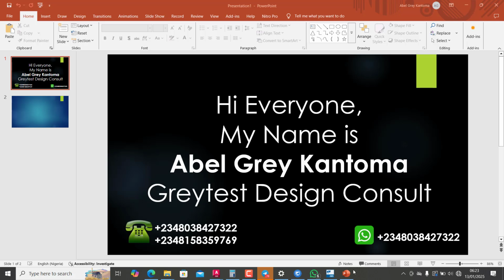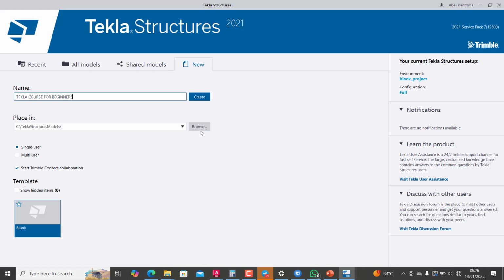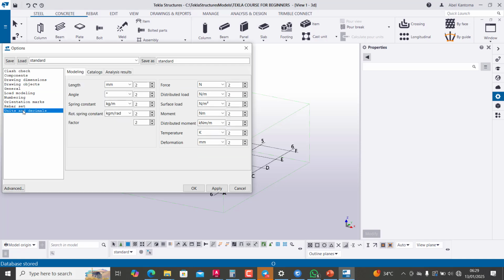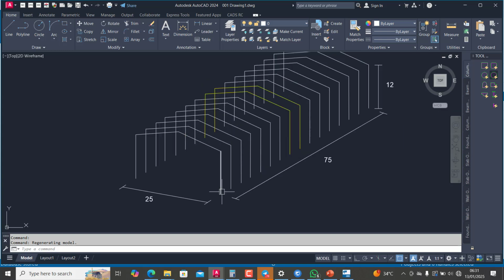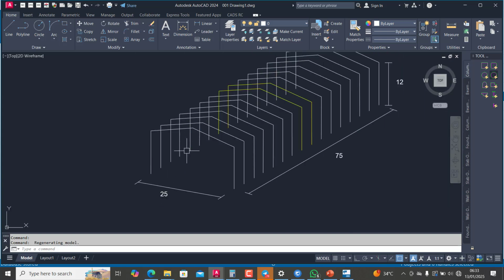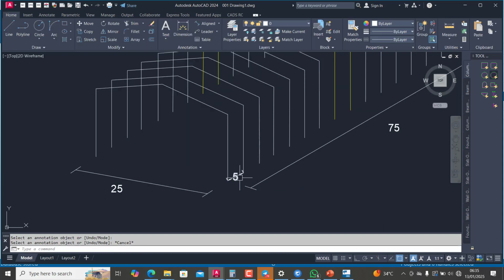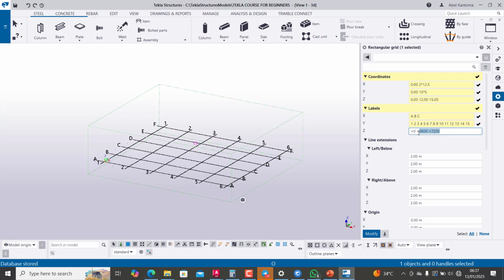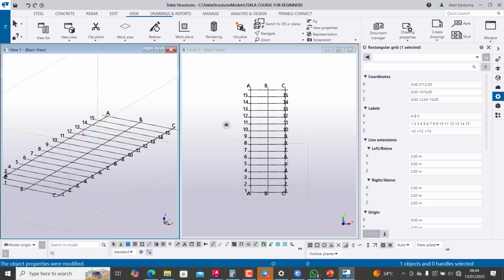Tekla Structure course: Unit and Grid